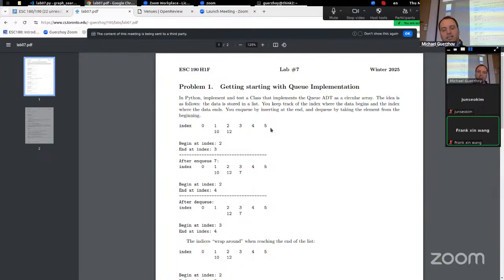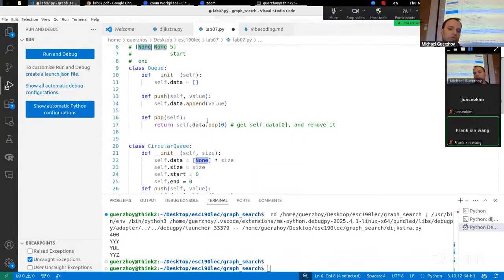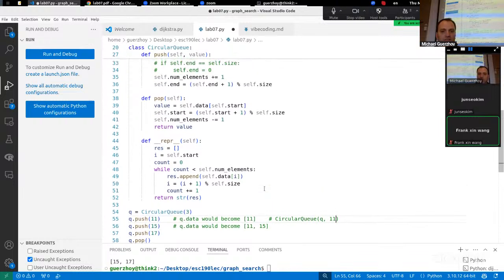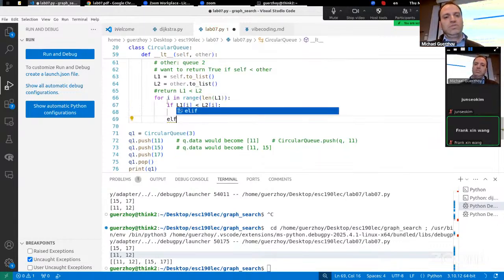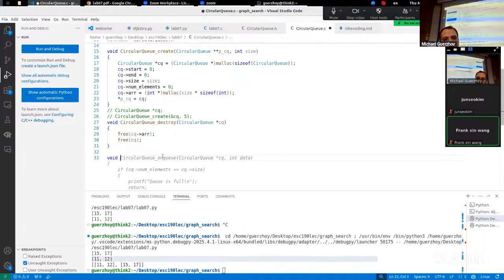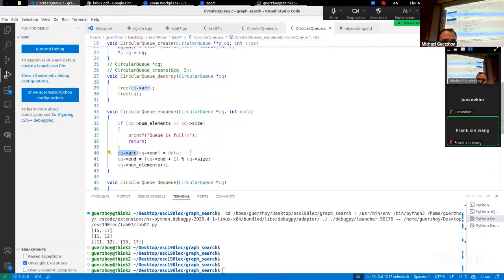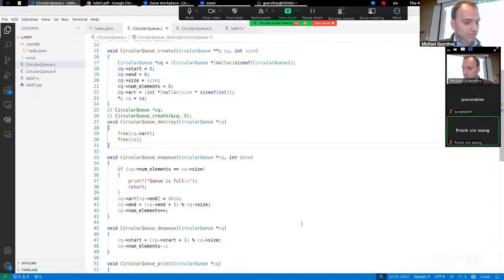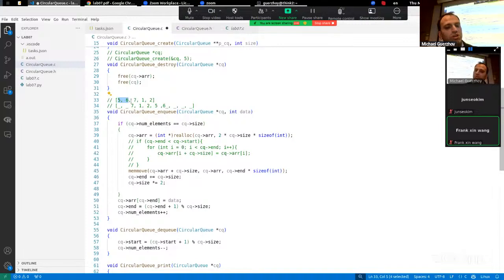ESC190 Lab 7 2025